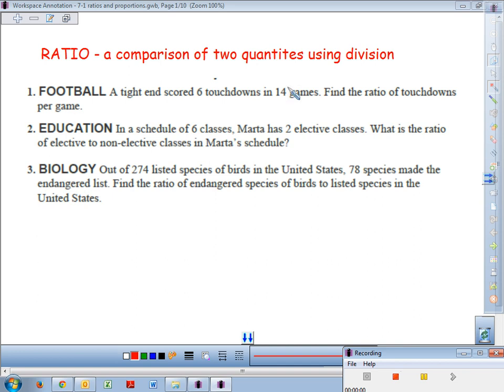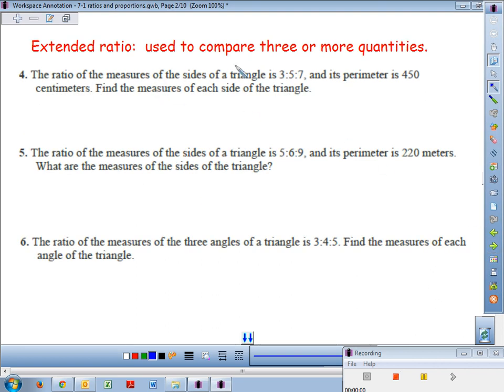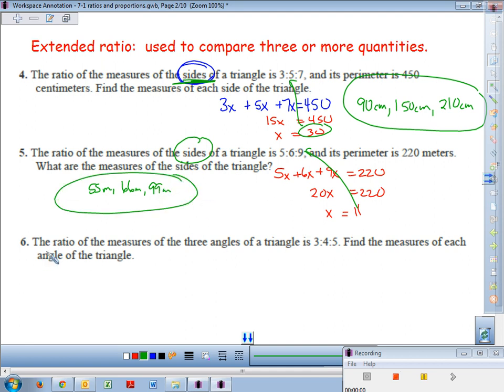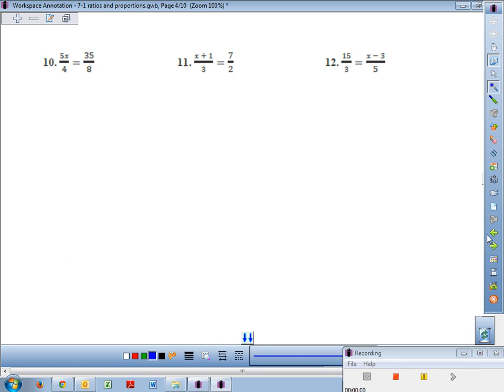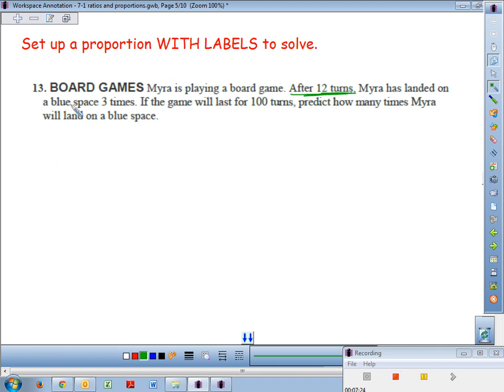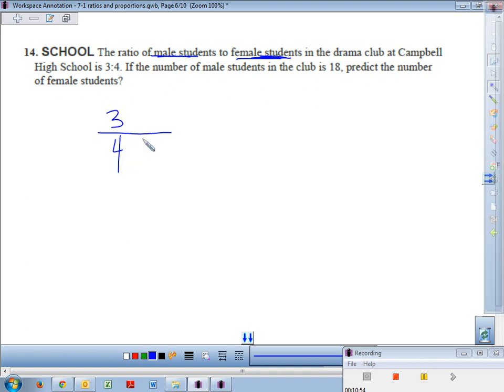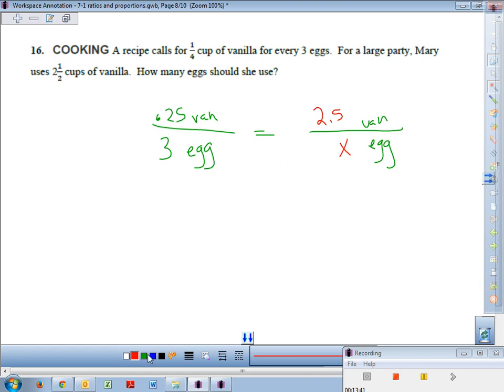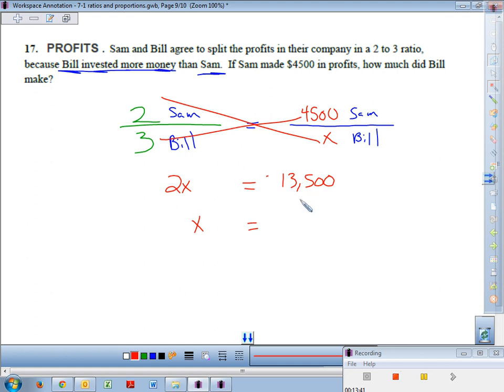Video 7-1 ratios and proportions